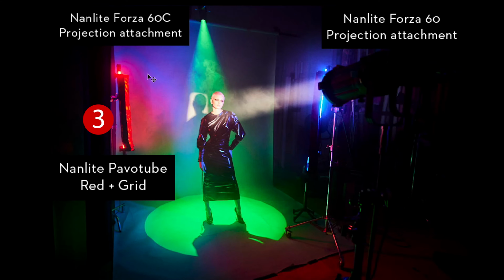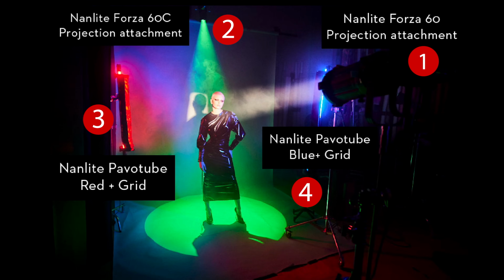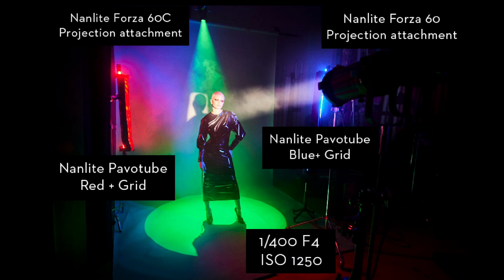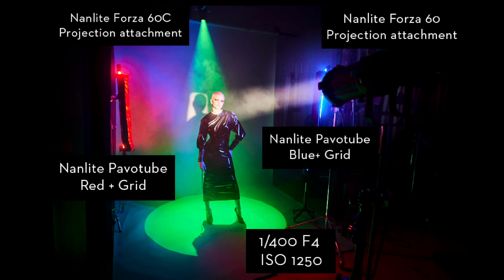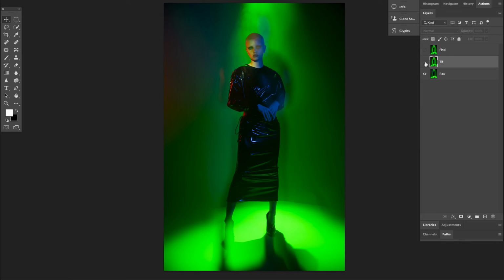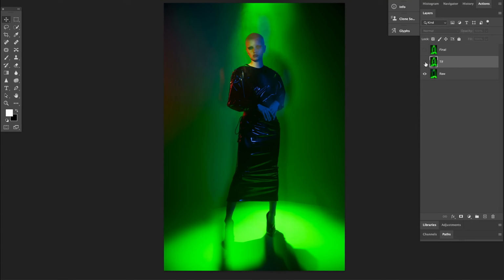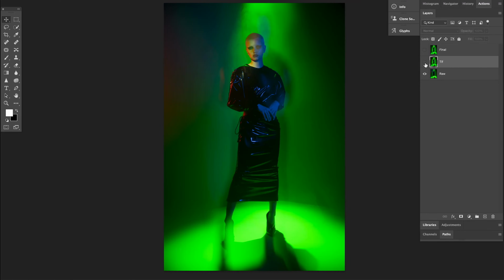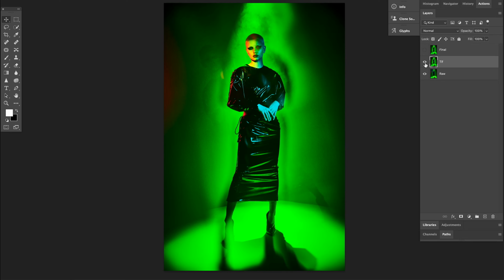Spooky Fashion Image using Continuous Lights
In this Photo Deconstruction I break down a supersaturated fantasy fashion image that uses 4 continuous lights. This is the perfect look for a spooktacular Halloween themed shoot! 🎃

I've started using continuous lights more and more for their flexibility, real-time feedback, and ability to capture stills and motion simultaneously. Advancements in technology and color control make use them much more desirable!

This image was taken during one of my in person workshops in conjunction with Nanlite.
I have a few coming up for November 2023 you might want to check out:

0:00 Intro
1:39 Lighting setup
5:32 Final image
6:13 Post Processing

💡 Lighting (4):

1. Forza 60 + Projection attachment on subject's face as the main light
2. Forza 60 + Projection attachment w/ gel pointed at background
3. Nanlite PavoTube Red + Grid on the left
4. Nanlite PavoTube Blue + Grid on the right

⚙️  Camera settings:

✅  1/400th
✅  F4
✅  ISO 1250

📸  Gear

🔥 If you'd like to see some more lighting setups you'll definitely want to check out my Creative Studio Lighting Guide (latest version!)